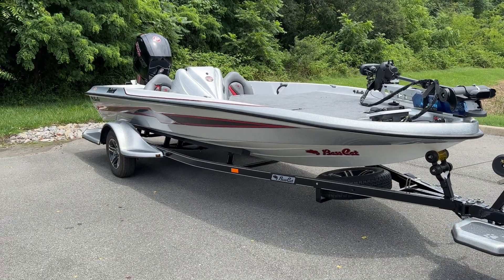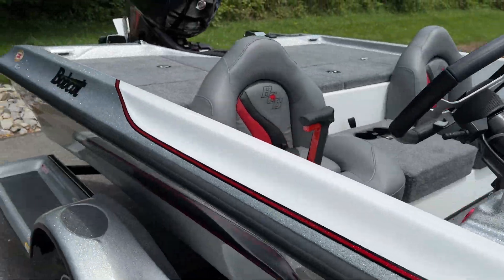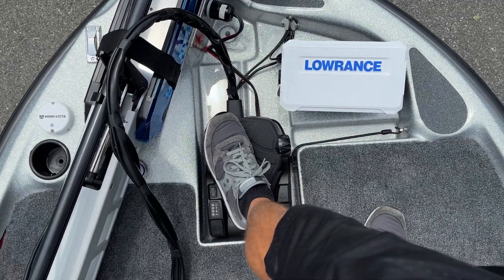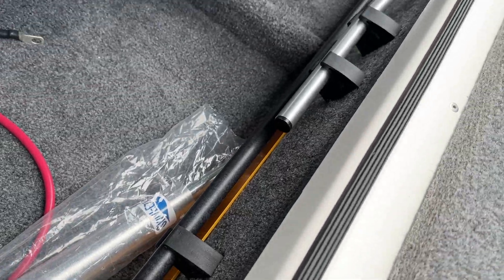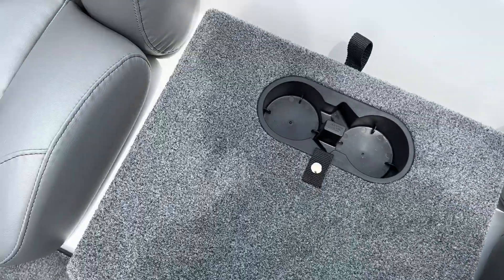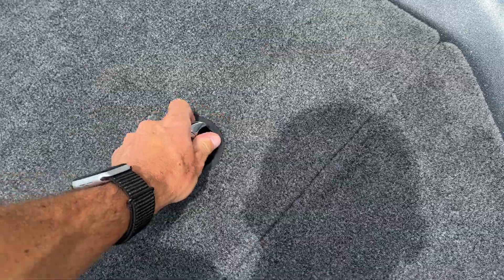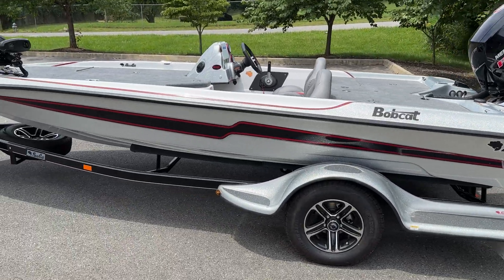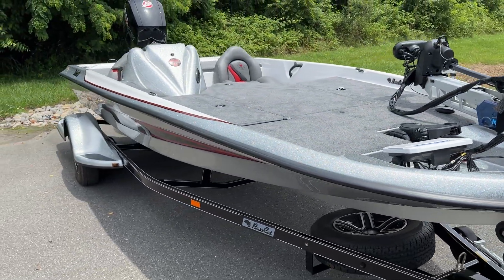NEW Bass Cat Bobcat - Walk Through 2023 (POV view)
Bass Cat built the Bobcat with a price tag and construction technique no other competitor can touch. The innovative design features a huge center rod locker. There’s a massive center rod locker that will never leave you unprepared for the day. The rear deck is large and offers storage for your partner, as well as a tool tray for you to stow gear. It gives a soft ride in a big bodied boat. The hull has some neat tweaks to allow engines from 70 hp to the top end 150 four strokes. Just take your pick and price them accordingly to fit your budget. The Bobcat will handle any task with ease and give you the safety, ride and function at a price others work hard to beat.

SPECIFICATIONS
Length: 17’7″
Width: 90″
HP Range: 70-150
Fuel Capacity: 26 Gal
Hull Weight: 1390lbs
Rod Box Length: (Center) 8′
Approximate Storage Length:
Engine trimmed down – 23’0″
Engine trimmed down, Tongue Swung – 19’11”

Custom & Comfort
Two Fold Down with 13″ Extension
Recessed Trolling Motor Foot Pedal
Perko Latches with Locks on Storages
Color Matched Gauge Dress Rings
Rod Bungee at Bow
Multiple Cup Holder Locations
Large Insulated Ice Chests
Removable Rear Deck Lid
Fully Insulated Deck Lids
Plastic Battery Trays